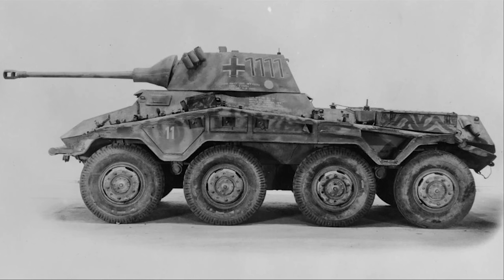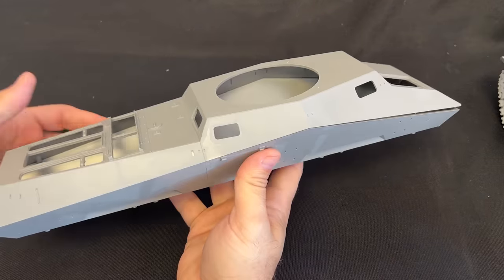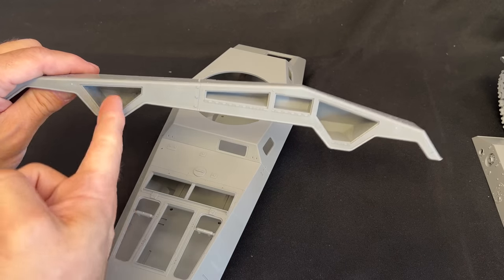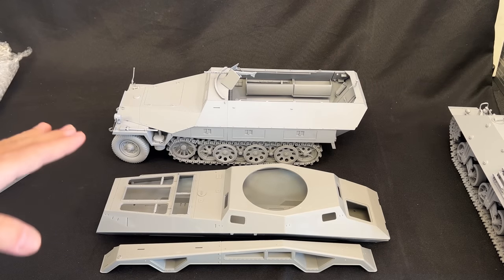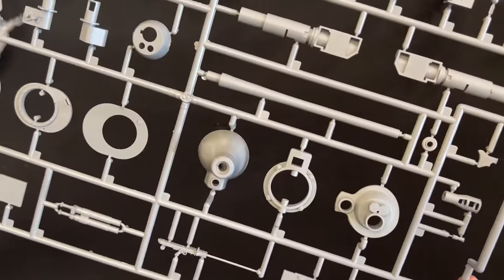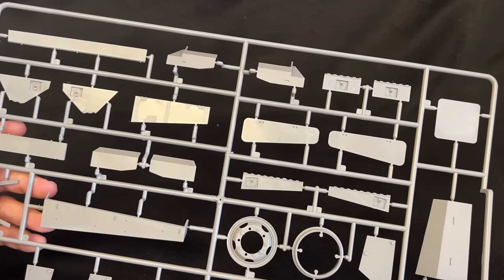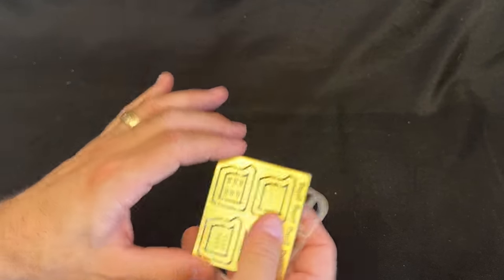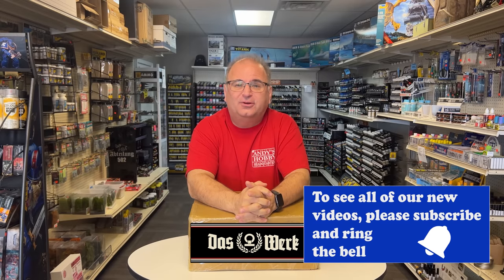Secret 1/16 Kit revealed! Das Werk special new releases.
15224 N 59TH AVE SUITE 12